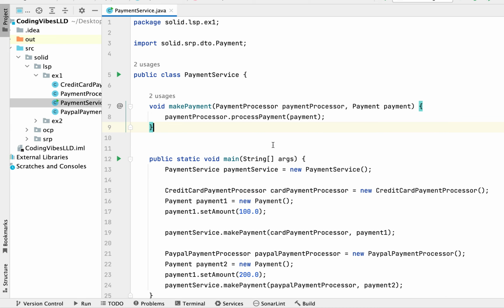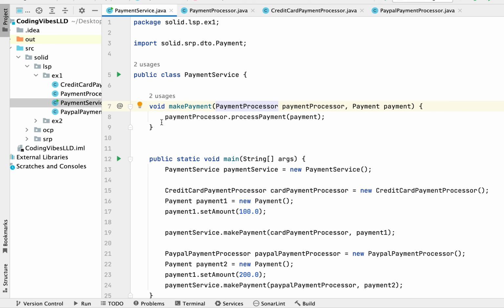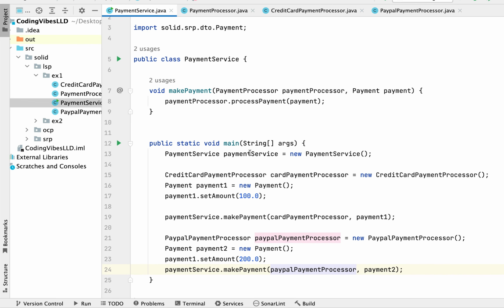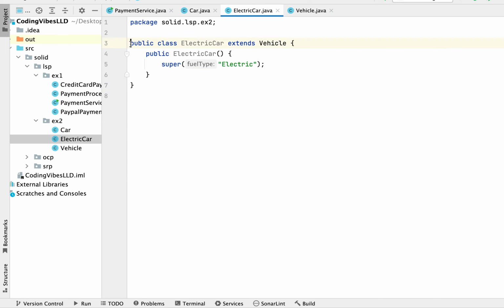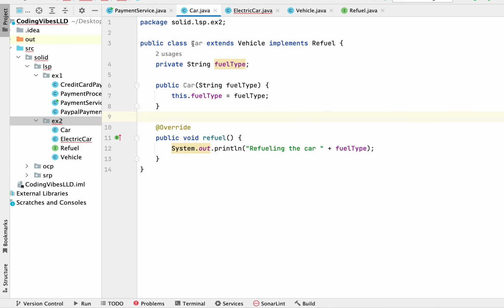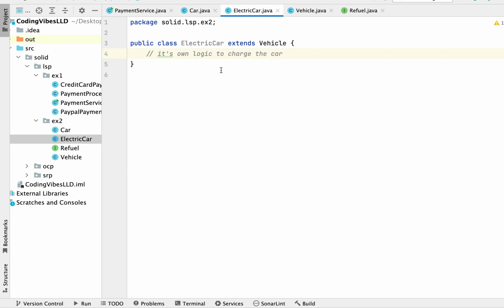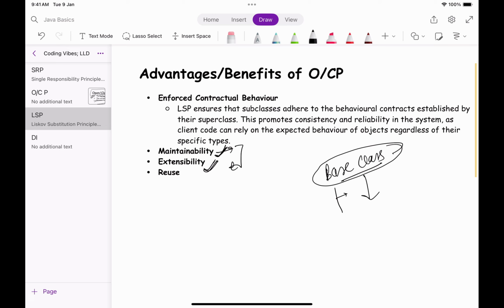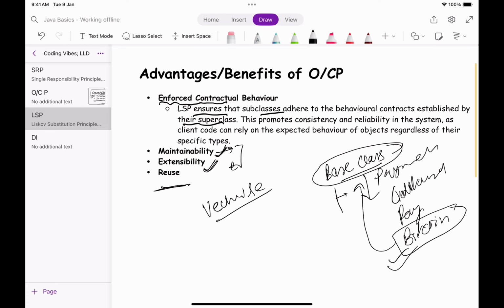Liskov Substitution Principle #2 | LLD | Practical Examples | Advantages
Dive deep into the world of software design principles with a focus on the Liskov Substitution Principle (LSP). LSP, a fundamental principle in object-oriented programming, states that objects of a superclass should be replaceable with objects of its subclasses without affecting the correctness of the program.
Throughout the video, we explore real-world examples to illustrate the concept and advantages of LSP.